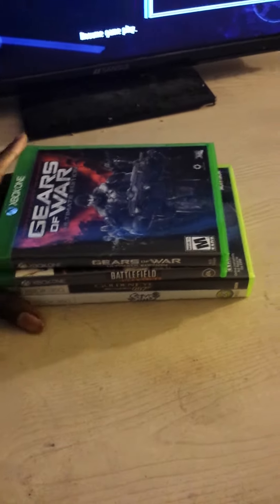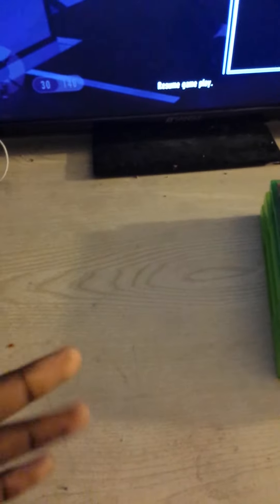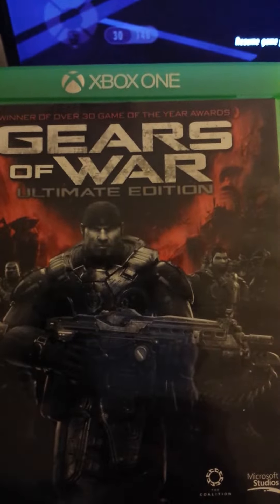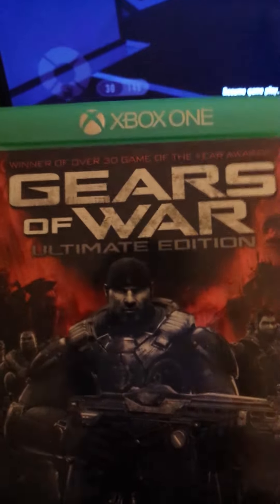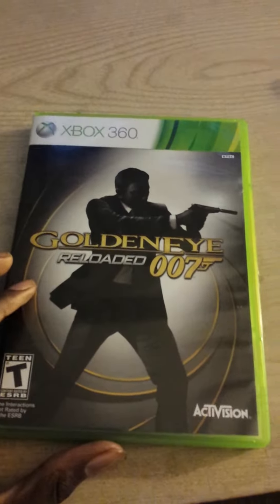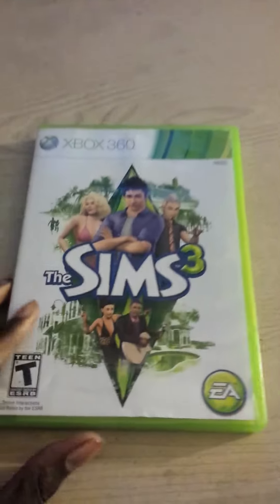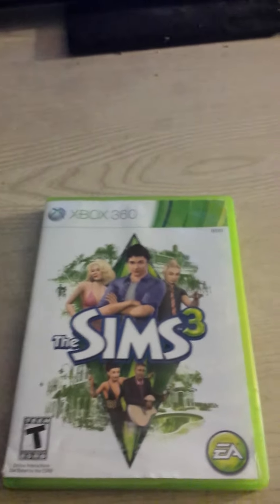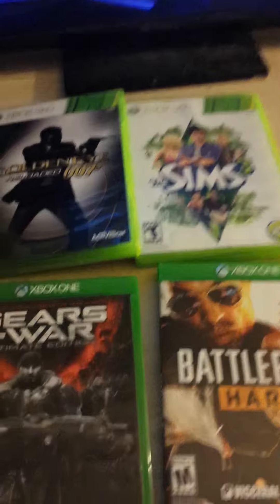Games I Recently Purchased - Episode #20